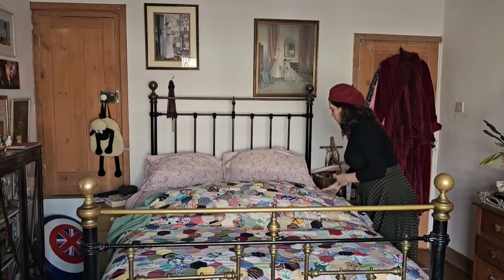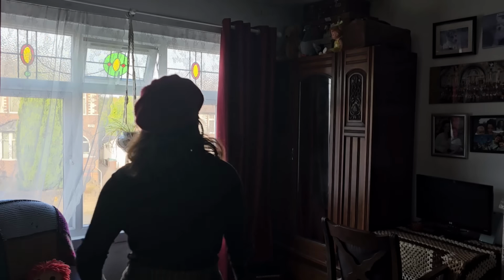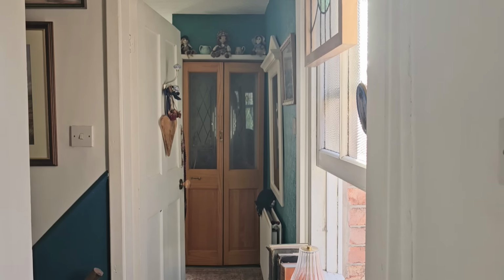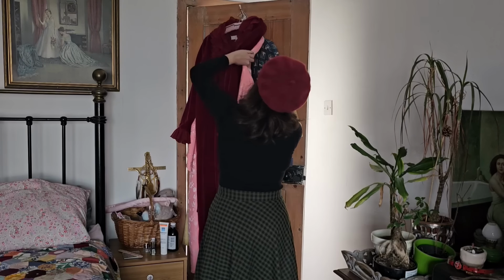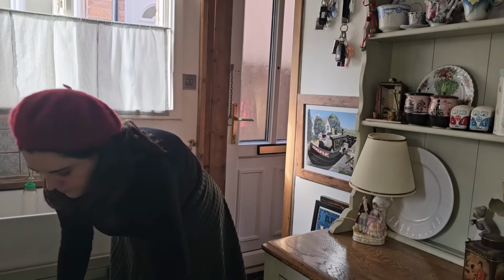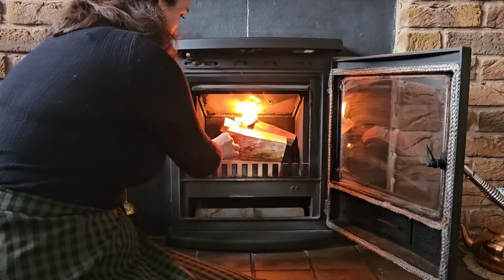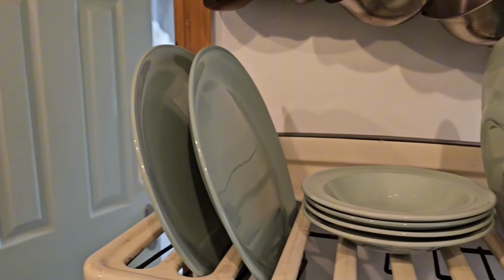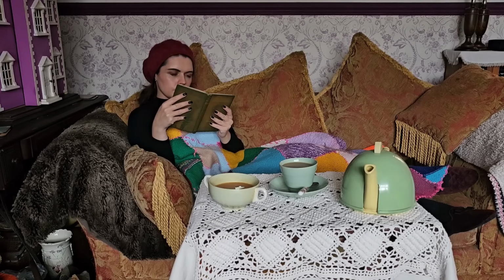How I get my old house ready for autumn.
I love period homes, but if there's one thing that they need, it's good preparation for cold weather! And so, today, I am going to take you through the routines that we follow and get our old home ready for autumn.

📅 Schedule

🎧  Podcast

Amazon Music: